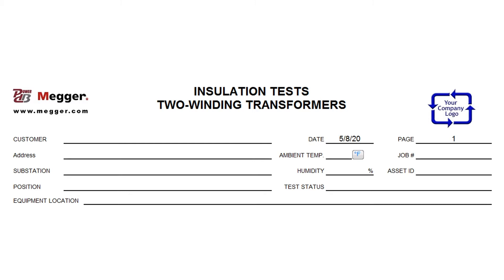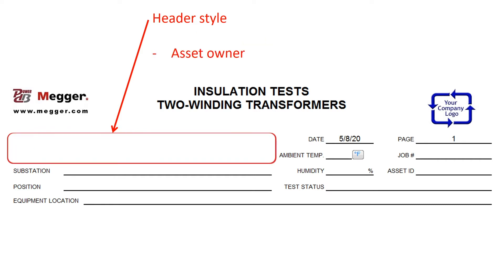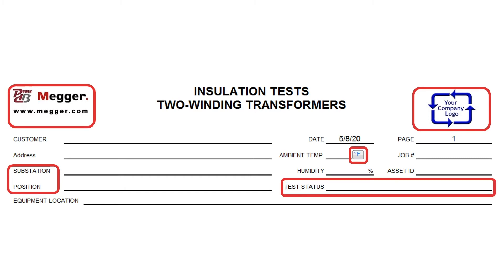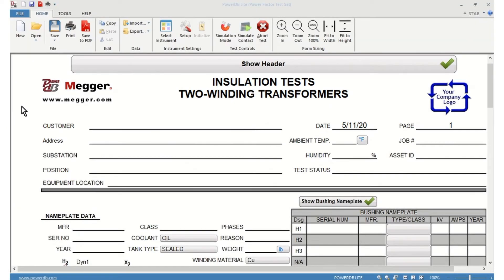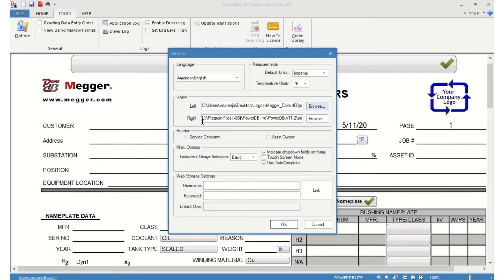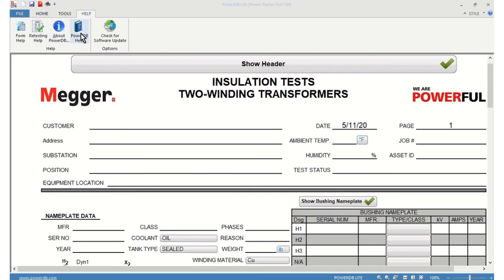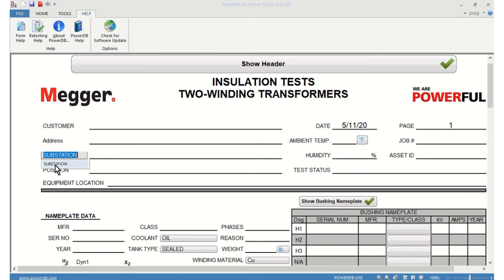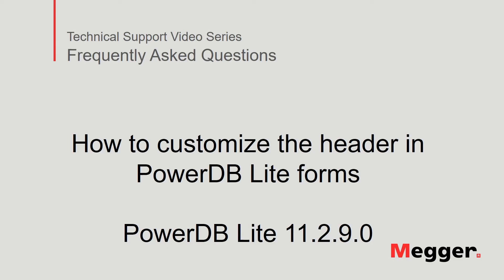Megger PowerDB Lite: Form Headers Overview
This video shows how to select the type of header you would like to use and how to customize the fields within PowerDB Lite Forms. All PowerDB forms contain headers that allow for the documentation of information corresponding to the location of the asset and the owner. Since an asset can be tested by the asset owner or by a service company, PowerDB Lite offers the ability to select two types of header styles: Asset Owner and Service Company. There are also customizable  fields available for data capture. This video shows how to change the type of header and how to customize the fields to properly document the asset information.